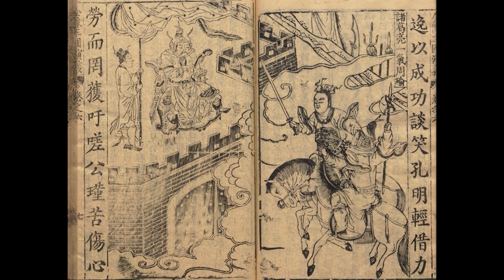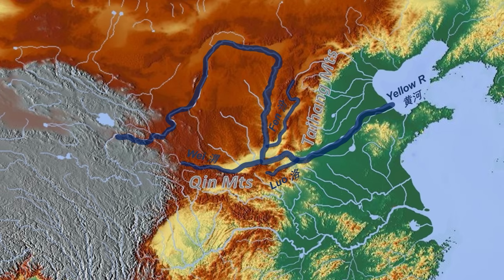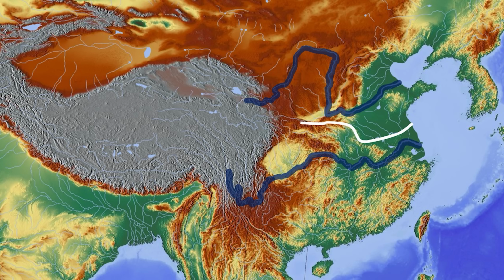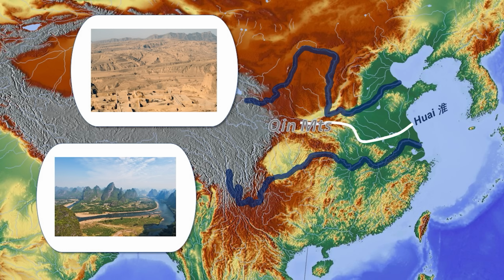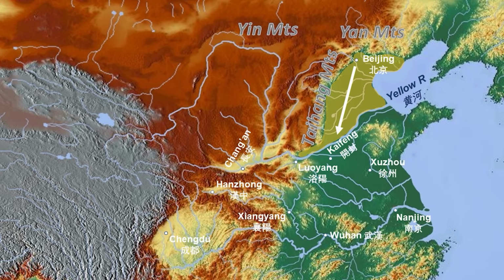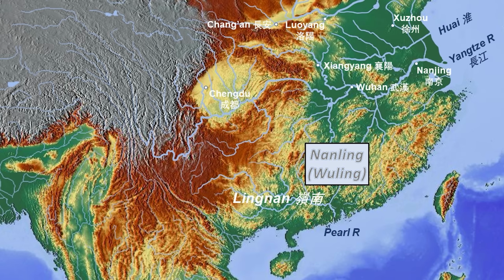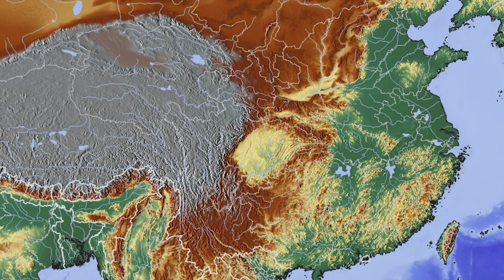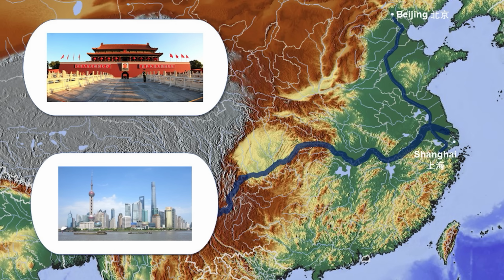Intro to Historical Chinese Geography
An overview of the major rivers, mountains, and ancient cities that have shaped Chinese history for over thousands of years.

This is a remake of my first ever video on this channel, which was uploaded in February 2022, although I have added so much new material that it is essentially a completely new video. The original video has very poor sound quality since I did not know how to use a microphone properly back then. It is currently unlisted, although you can find it here:

Image Credits: Wikimedia Commons